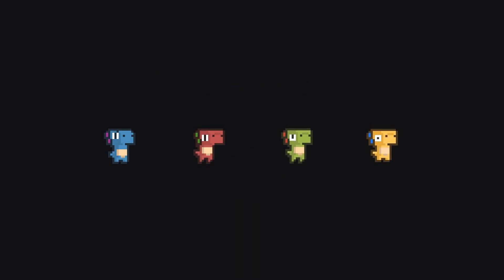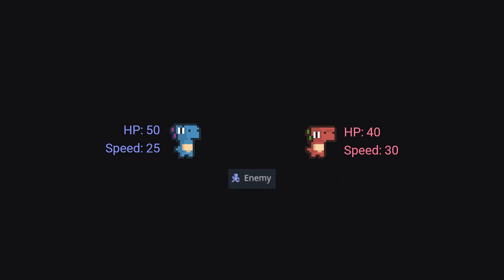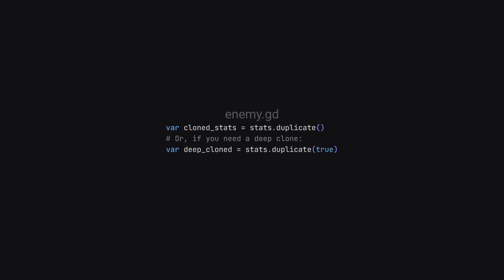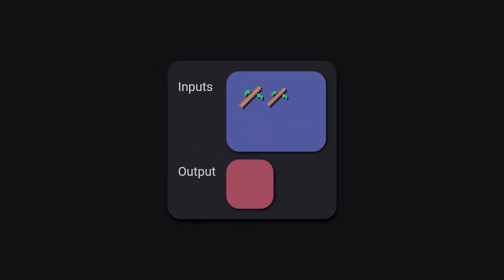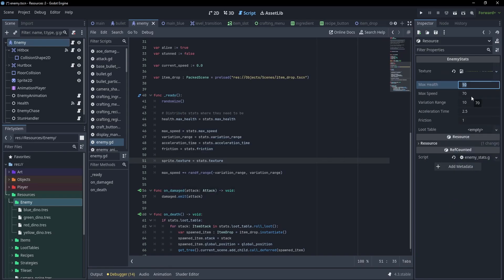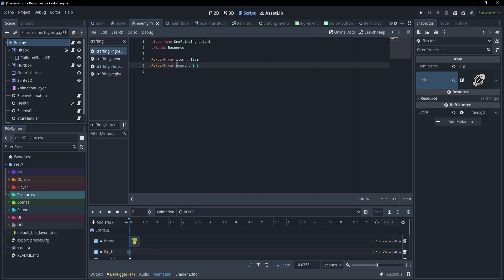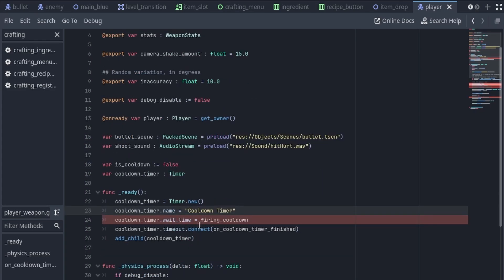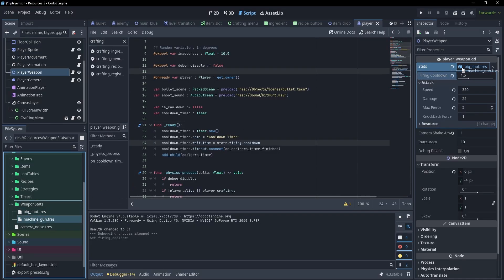How to use Resources in Godot 4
This video gives a quick overview of how you can use Resources in Godot 4, and how to create your own custom Resources.

Resources are a very handy way to handle bundles of data and code. They can be saved to disk and loaded by other objects in the project. This makes it super handy to swap in and out functionality as needed.

C# - Might happen later. Porting is annoying

Timestamps:
00:00 Intro
00:15 What are Resources?
00:42 How to use Resources
01:15 EnemyStats class
01:52 Duplicating Resources
02:16 Simple Items & Inventory
02:59 Crafting Recipes
03:23 Godot Time
03:42 Enemy Stats
04:05 Adding a new Enemy
04:34 Item Overview
04:49 Minecraft Inventory
05:20 Crafting Overview
05:52 Coding a Custom Resource
07:35 Outro (You are free to leave)